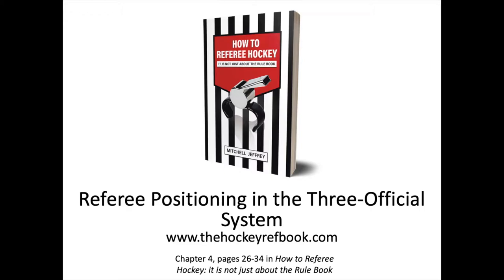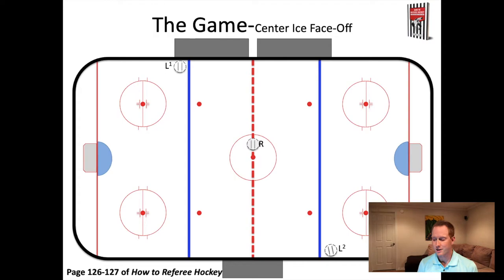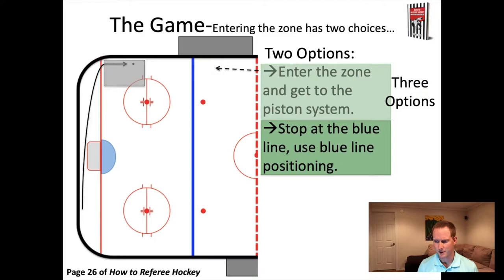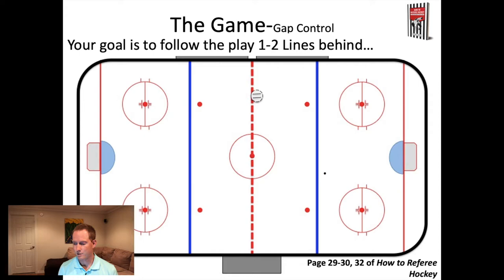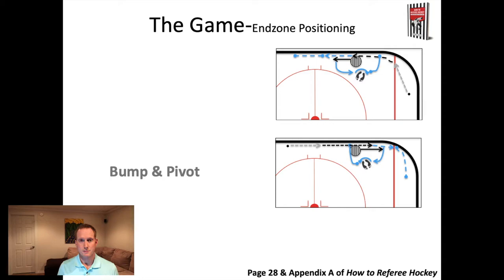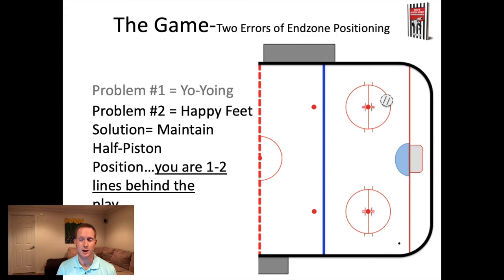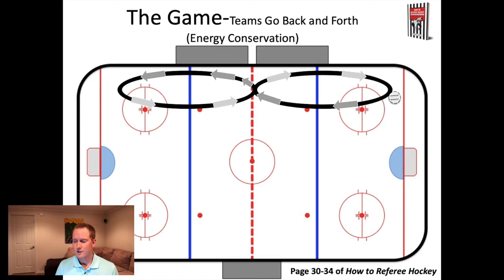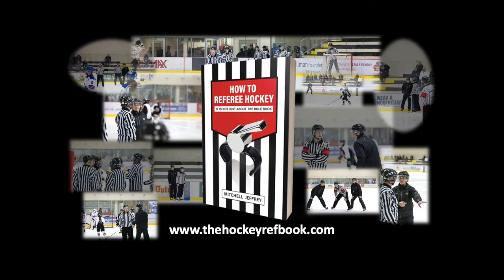Positioning for the Referee in the Three-Official System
In this video, learn how to use positioning as the referee in the Three-Official System to see the play and stay out of the way.

Want to learn more? See free excerpts or buy your copy of thehockeyrefbook on thehockeyrefbook.com